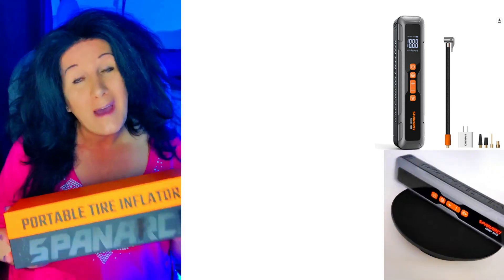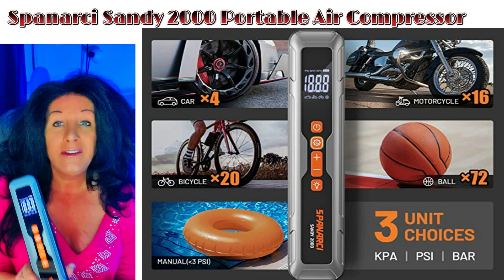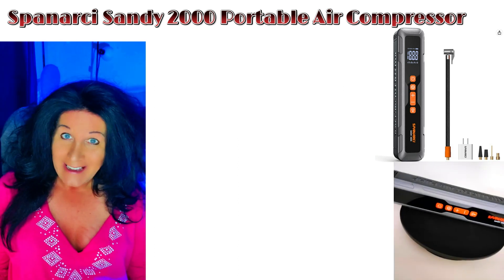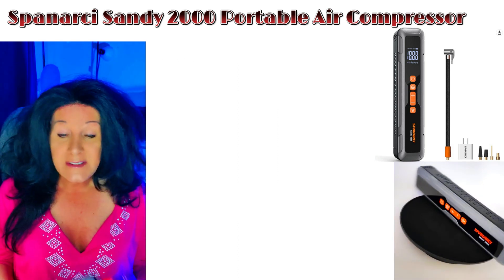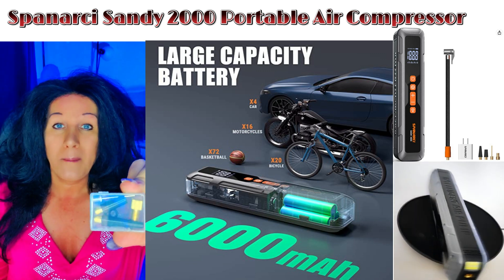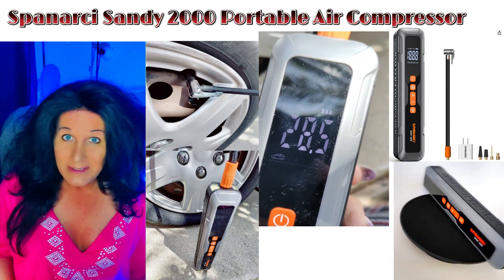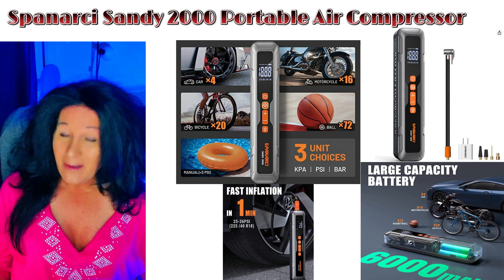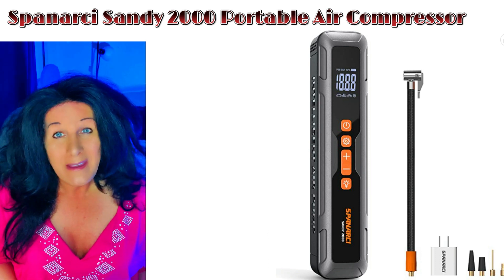Spanarci Portable Tire Inflator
Spanarci Sandy 2000 Portable Air Compressor,150 PSI Rechargeable
Tire Inflator with Smart Digital LED Display, Cordless Air Pump
for Cars, Motorcycles, E-bikes, and Balls

Brand SPANARCI
Sound Level 65 dB
Special Feature Suitable for Cars, SUVs, Bike, E-bike,
Motorcycle tires,Balls, and Swimming rings., LED Light
with three modes(flashlight, strobe, and SOS), Portable
power bankSuitable for Cars, SUVs, Bike, E-bike, Motorcycle
tires,Balls, and Swimming rings., LED Light with three modes(flashlight, strobe, and SOS)

Fast Inflation in Mins: Sandy 2000 tire inflator portable air compressor
can provide 150PSI of maximum pressure and 30L/min of airflow.
Only 5 mins to fully inflate a flat 195/65 R15 tire from 0 to 35PSI
and less than 1 min to refill a 225/40 R18 from 25 to 36PSI.